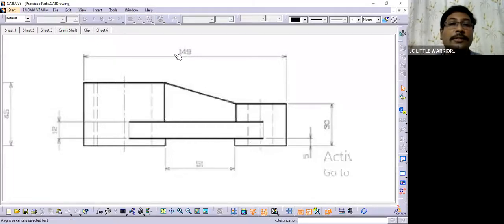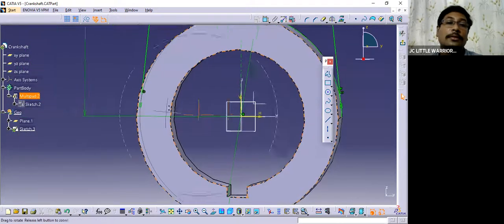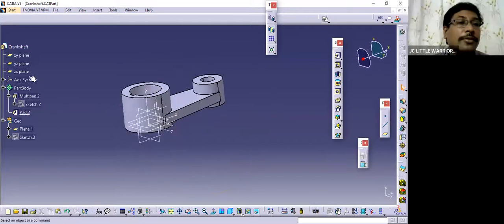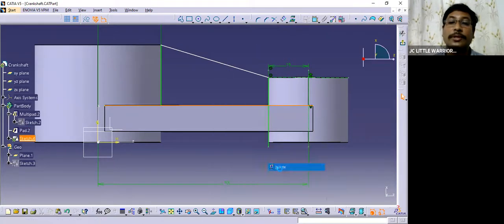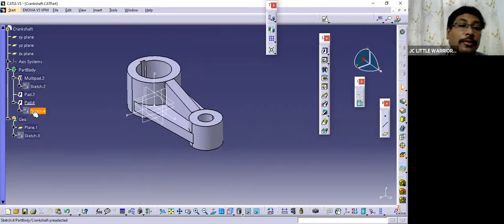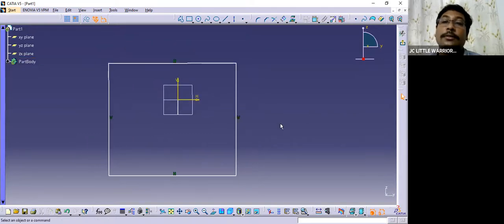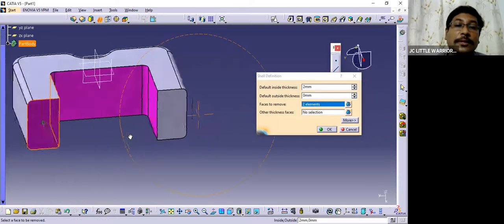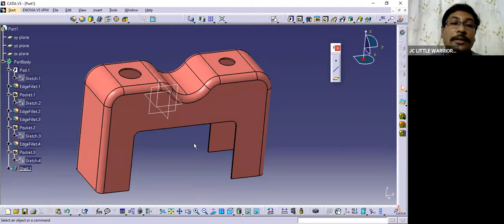Catia V5 Session 9.2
VAST 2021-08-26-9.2 Automotive Seating System by Manohar Class 9.2